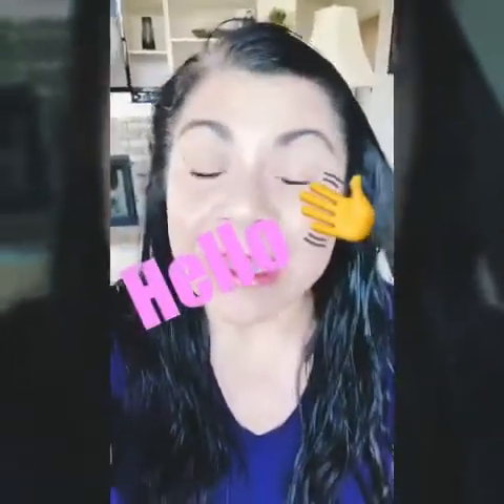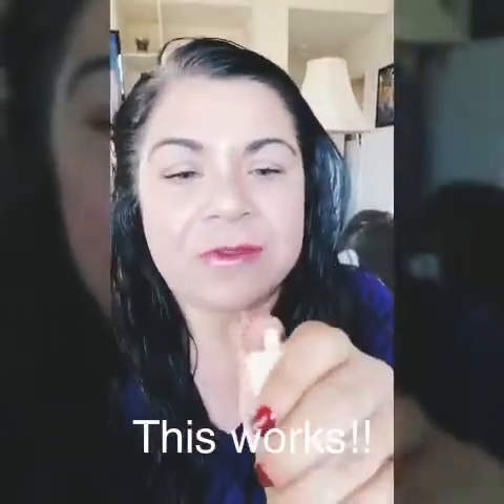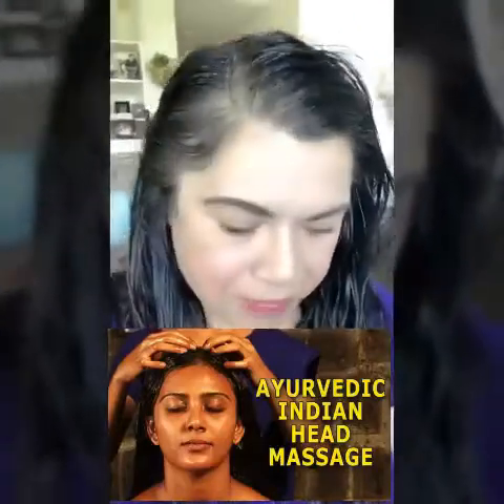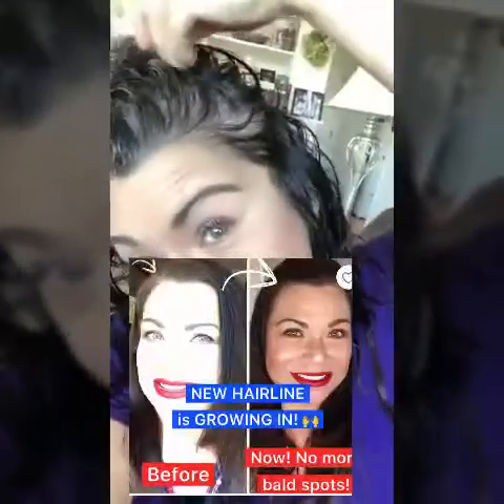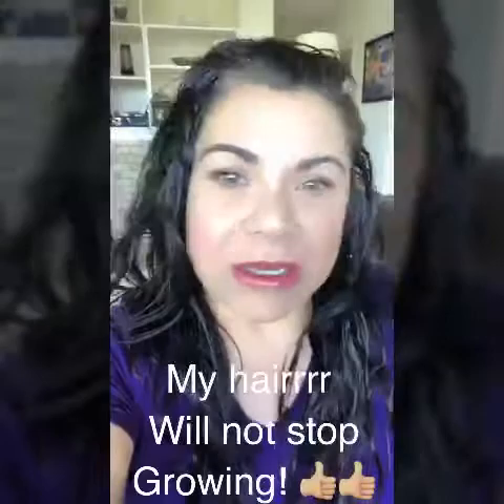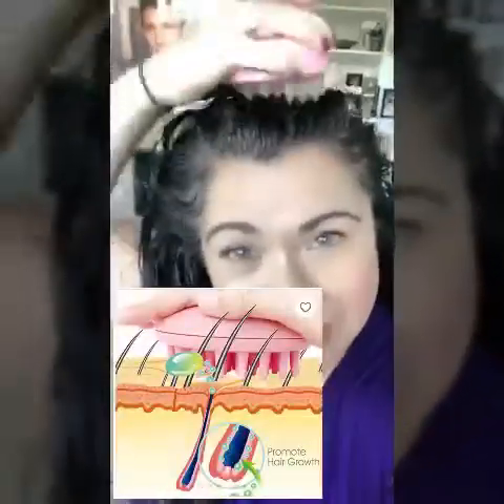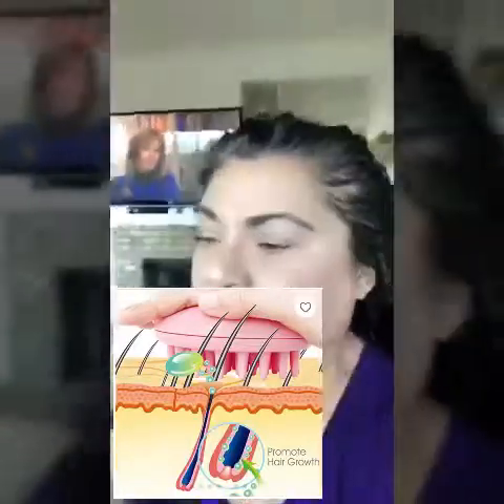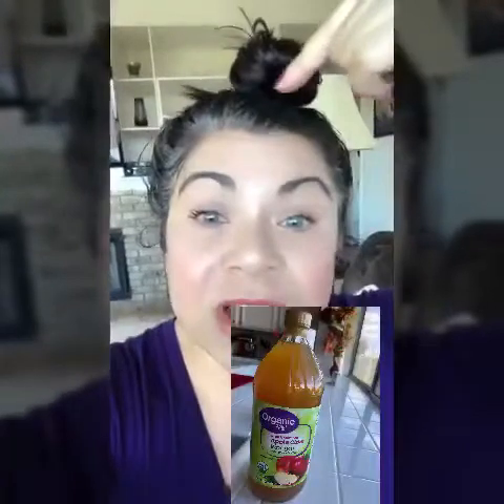Ayurvedic Hair growth Oil - LONG HEALTHY, SHINY,THICK HAIR Hair and scalp oil treatment! It Works!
This is how I apply my HAIR GROWTH OIL.

I get asked all the time how I apply my hair growth oil and so I here it is in a tutorial video. I hope it helps!?

Correction I am sorry the correct name of my hair growth vitamin is